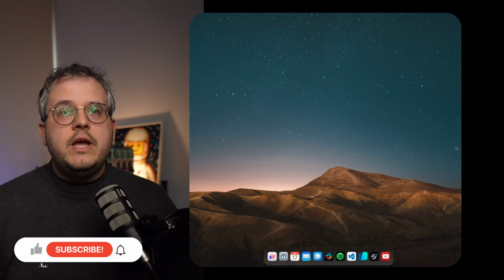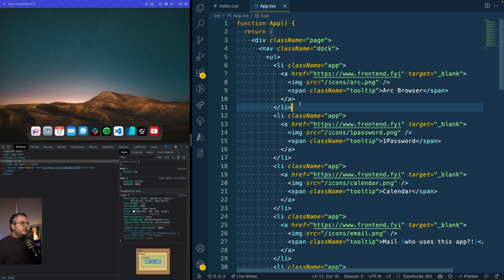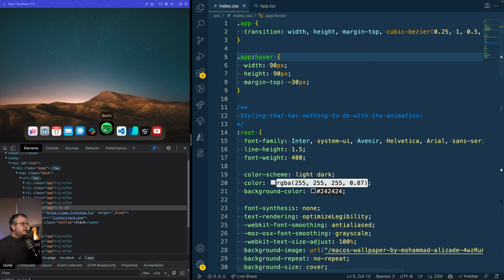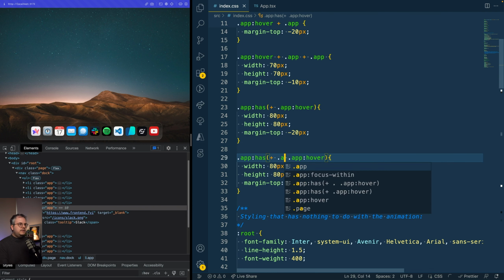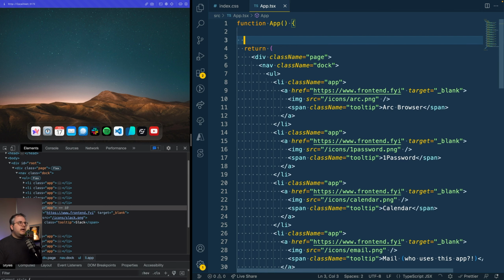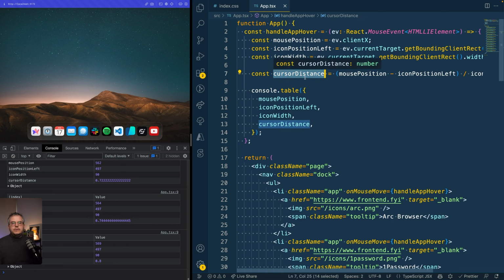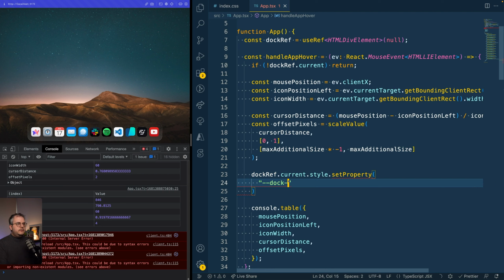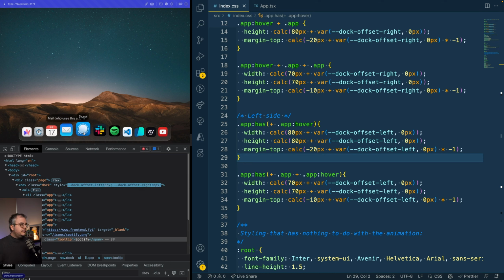Recreating the MacOS Dock animation in CSS — No Animation Libraries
In this video we'll be recreating the MacOS dock animation you see when hovering an app icon on desktop. We do this by combining both the new CSS has() selector and CSS variables in a smart way. This results in us being able to quite closely replicate the dock animation, without the use of any animation libraries like Framer Motion or GASP.

👀 Timestamps
00:00 - Intro
00:29 - What we'll be building
01:59 - Discussing our starting point
03:15 - Start adding the animation
07:15 - Animate neighbouring app icons when hovering an icon
12:26 - Join my Discord!
13:03 - Scale app icons depending on cursor position on one single icon
23:10 - Outro